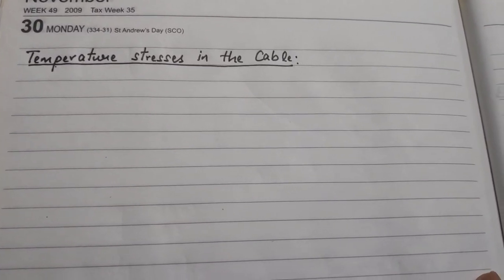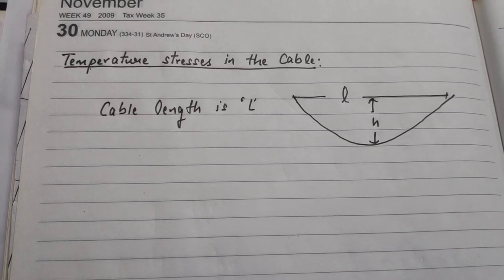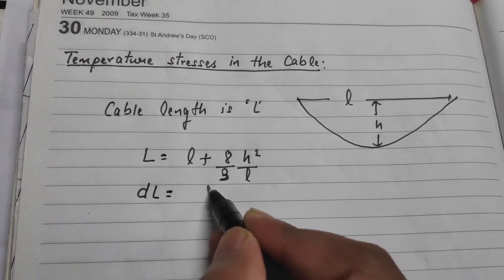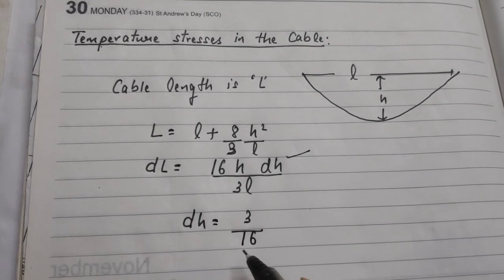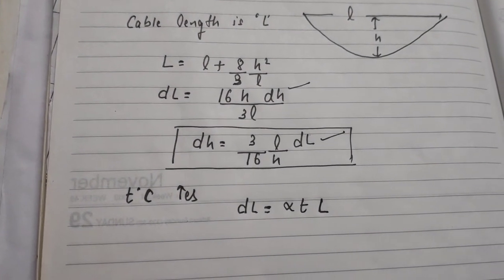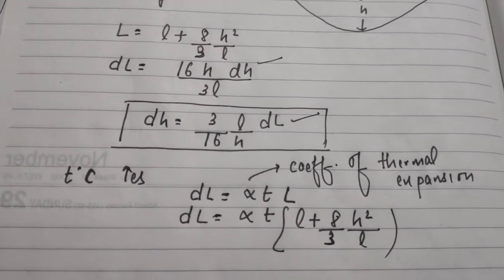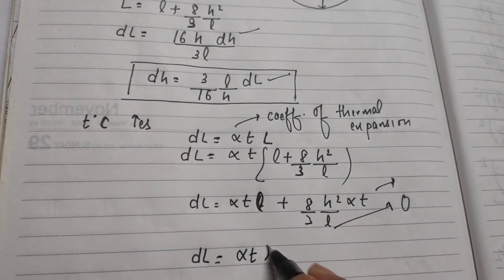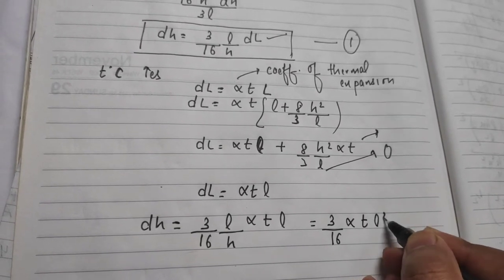Temperature stresses in cable